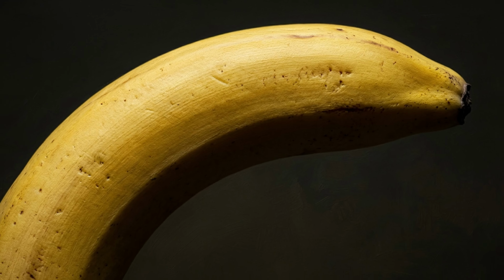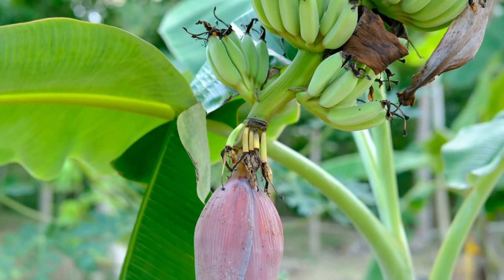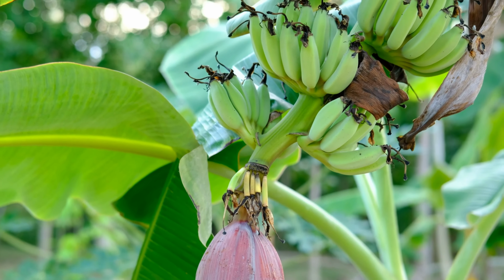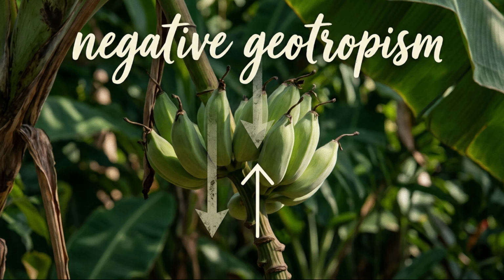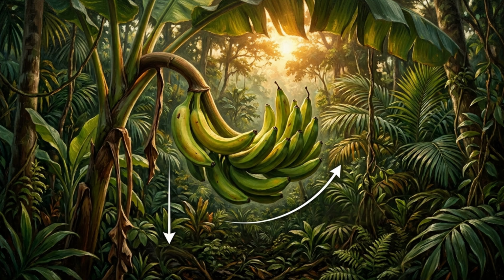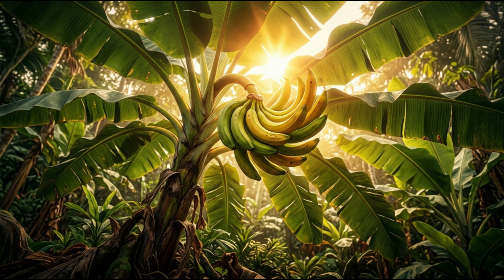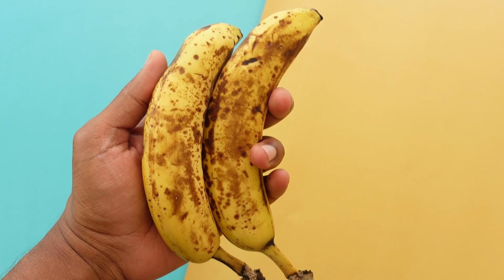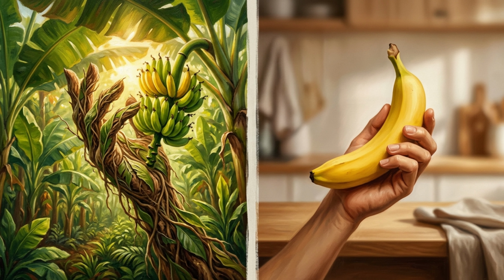Why Are Bananas Curved Instead of Straight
Background: A single banana lying on a flat dark surface, shot from a slight low angle, dramatically lit from one side with a harsh single light source casting a long sharp shadow across the surface. The curve of the banana is the hero of the shot — clean, deliberate, almost architectural against the dark background.
Overlay: A bold white blueprint or technical drawing grid lightly overlaid across the entire image — the kind of graph paper grid you see on engineering schematics or architectural plans. On top of the grid, thin precise white lines trace the exact curve of the banana as if it were a designed object being measured and documented. Dimension arrows on either side measuring the curve angle, the way an engineer would annotate a manufactured part.
Center graphic: A small bold red stamp graphic in the corner, slightly rotated, reading "BY DESIGN" in thick block capital letters — like a classified document approval stamp, suggesting human intention behind something that looks natural.
Text on thumbnail:

Top in large bold white text: "WHY IS IT"
Bottom in large bold yellow text: "NOT STRAIGHT?"

Style notes: The word design is taken directly from the reference — WHY IS IT on top in white, NOT STRAIGHT on the bottom in yellow. Short, punchy, two lines, question format, maximum contrast. The white top line asks the setup. The yellow bottom line delivers the specific mystery. The period after STRAIGHT makes it land with weight. Same font hierarchy, same color split, same clean aggressive simplicity from the original — applied directly onto the blueprint banana background.